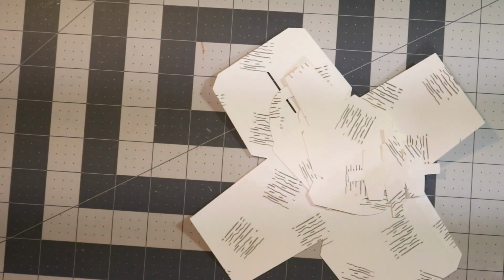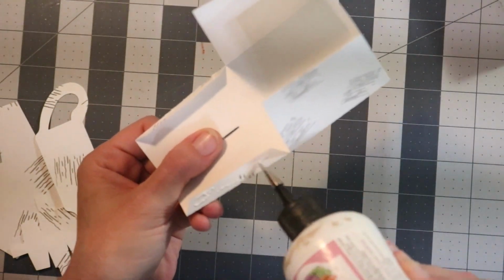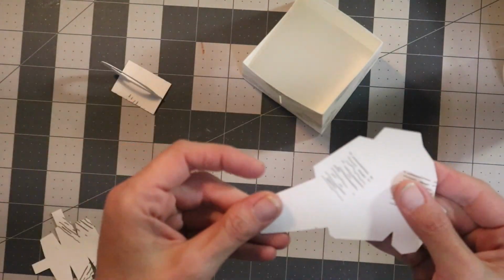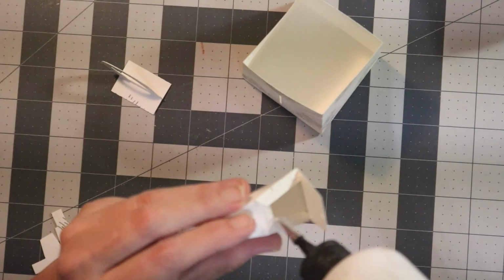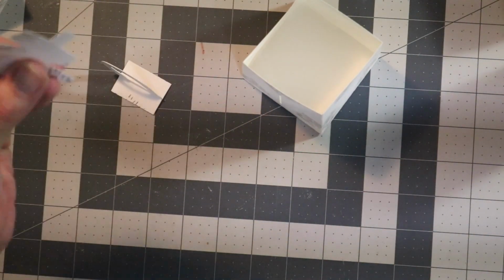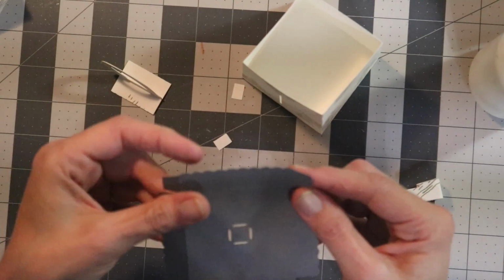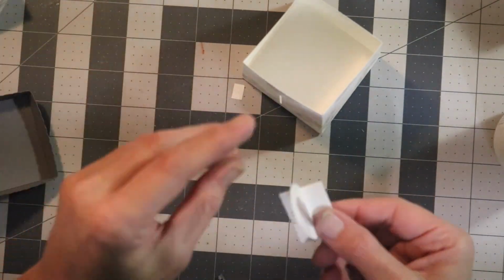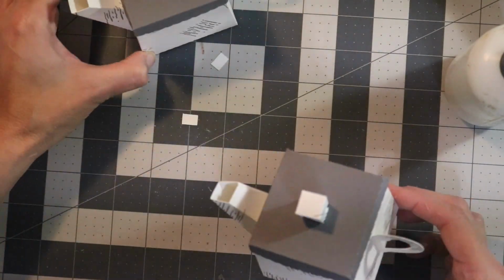Silhouette 3D Teapot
Hi everyone, today we are making the cutest teapot ever. I really hope you love this as much as I do!

USA